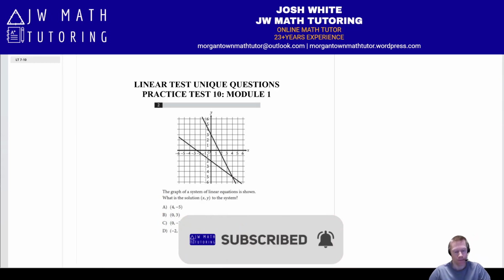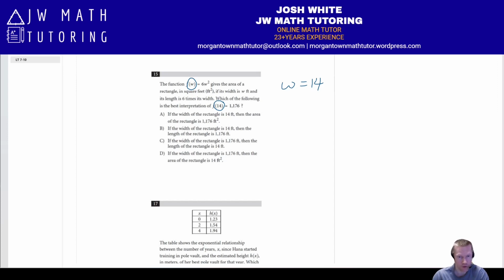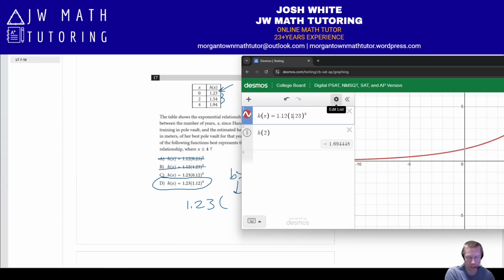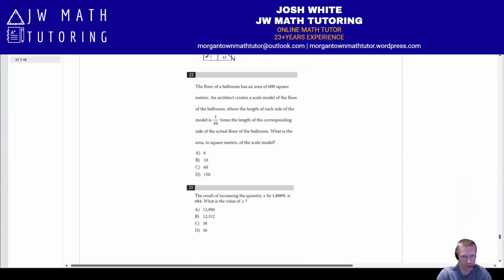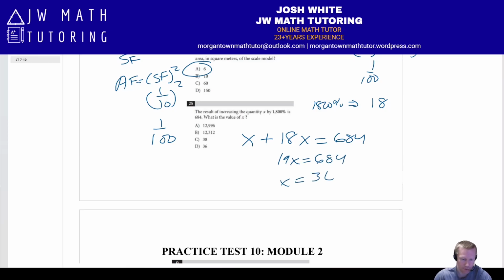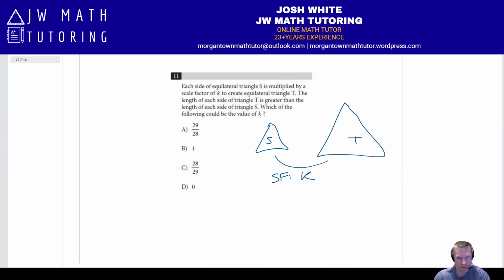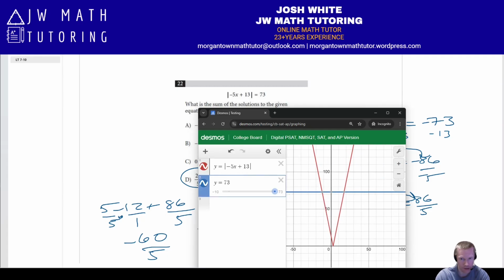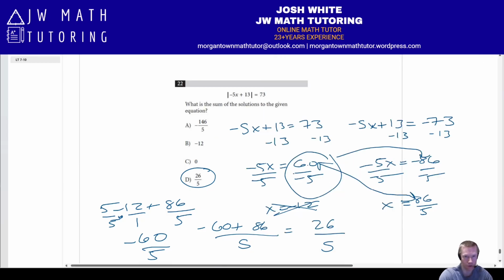Digital SAT Linear Paper Practice Test 10 Math-Unique Questions Full Solutions & Explanations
This video features full solutions & explanations to the 10 unique questions on Digital SAT Linear Paper Practice Test 10 Math from both Modules 1 & 2.  These are the questions on this specific test which do not overlap with the Bluebook Practice Tests.  Unlike some other explanation videos out there, my video shows multiple methods to solve problems.

0:00 Introduction
0:27 Problems 1-3 (Module 1: 2, 4, 15)
4:32 Problems 4-5 (Module 1: 17, 19)
10:11 Problems 6-7 (Module 1: 22, 25)
15:29 Problems 8-10 (Module 2: 9, 11, 25)

SAT Resources

ACT Resources
Improve Your ACT Math Score Course